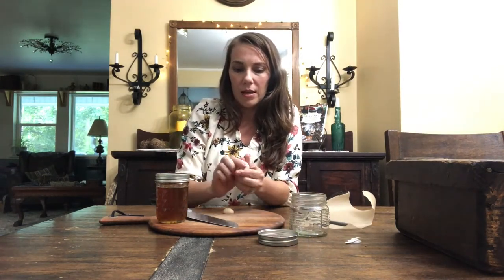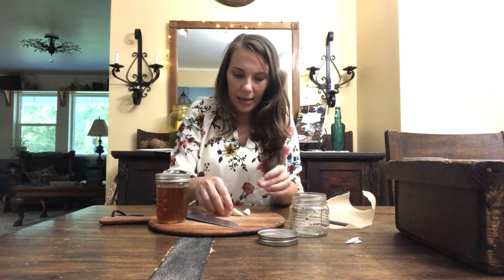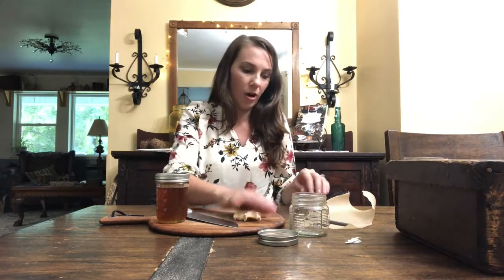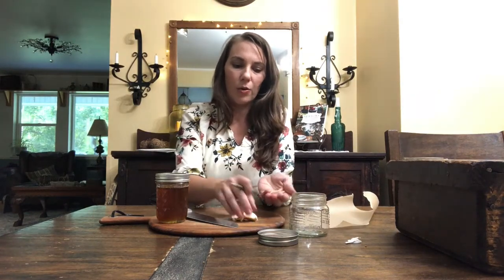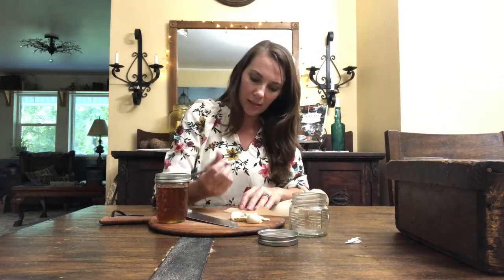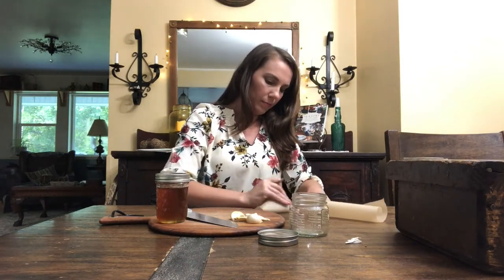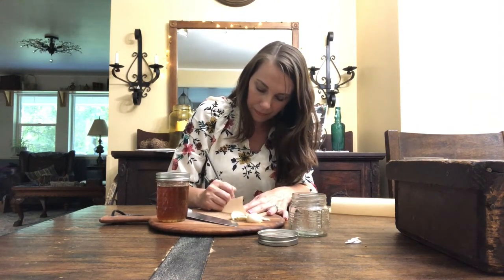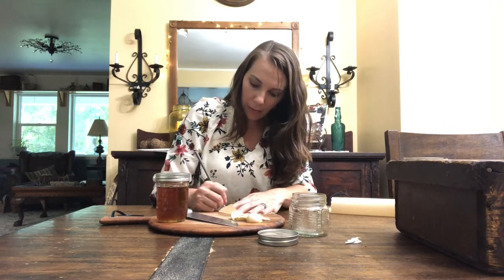How To Make GARLIC HONEY | Fall Apothecary 2020 Series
Garlic is one of my favorite herbs thanks to its availability and many uses, one of which is to prevent infections from forming. One of my favorite ways to use garlic in my fall apothecary is in the form of garlic honey. In this video, I'll tell you why this herbal preparation is so great, I'll show you how to make it, and I'll also talk about how to dose it to decrease the chance of a respiratory infection from forming.

Meagan